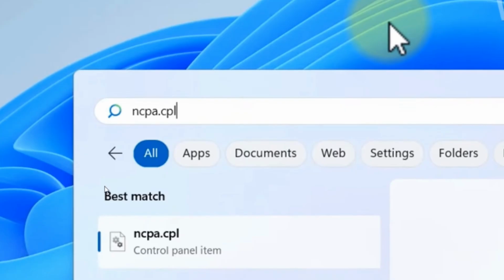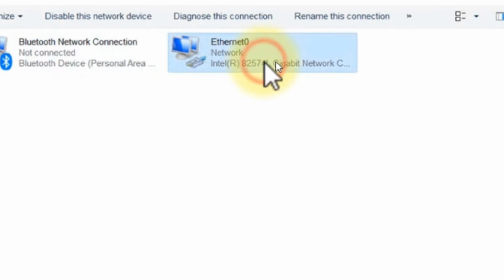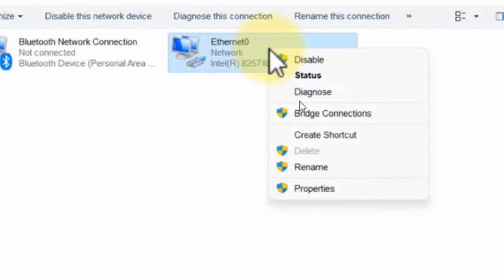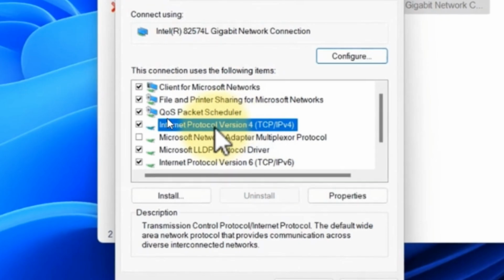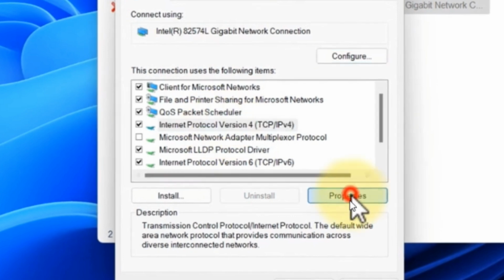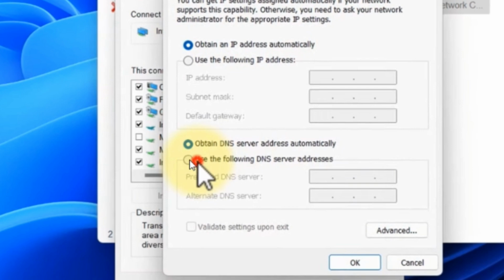Discord Stuck On Checking For Updates Forever in Windows 11 / 10 / 8/ 7 - How To Fix discord Error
In this video, we’ll provide you with effective solutions to fix the issue where Discord is stuck on "Checking for updates" forever in Windows 11, 10, 8, and 7. If you're encountering this frustrating problem and unable to use Discord, this step-by-step tutorial will help you troubleshoot and resolve the error!

We’ll start by explaining why this issue occurs, often due to network problems, corrupted application files, or server-side issues.

Next, we’ll guide you through several practical methods to fix the problem:

Restarting Discord: Learn how a simple restart can sometimes resolve update-related issues.

Clearing the Discord Cache: We’ll show you how to clear cached files in Discord to eliminate corrupted data that may be causing the update loop.

Running Discord as Administrator: Discover how running the application with elevated permissions can help bypass certain restrictions.

Checking Your Internet Connection: Understand the importance of ensuring a stable internet connection for Discord to access its update servers.

Reinstalling Discord: If all else fails, we’ll guide you through the process of completely uninstalling and reinstalling Discord for a fresh start.

By the end of this video, you’ll have the knowledge and tools to successfully resolve the update issue and get back to using Discord without any interruptions!